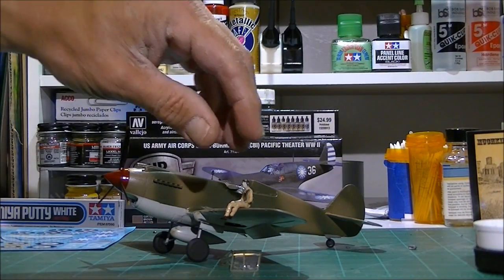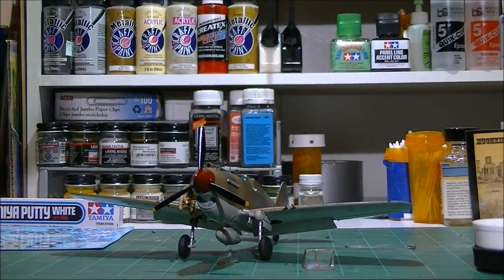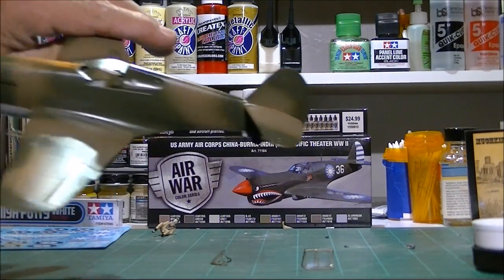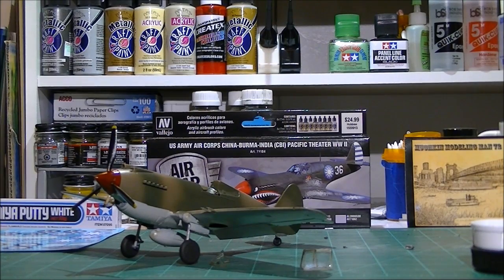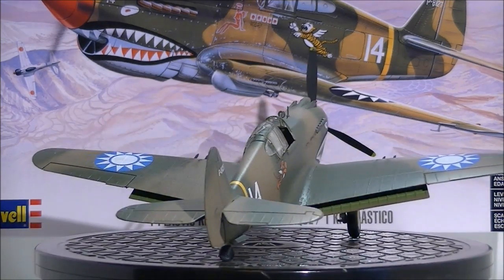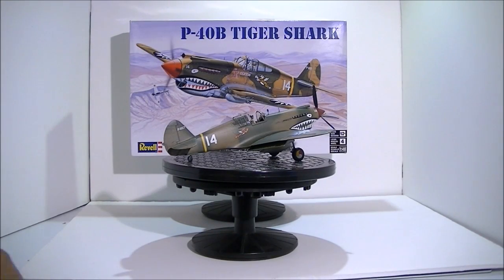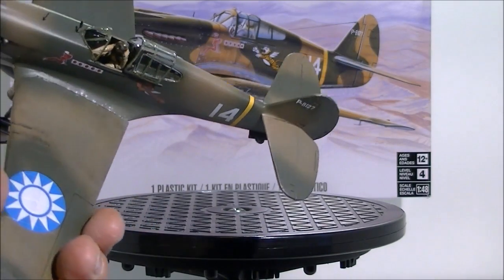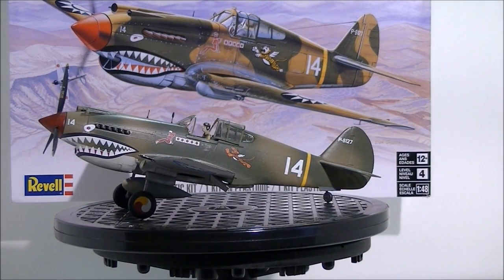Update and final on the P 40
Finished Revells P-40 it was a fun kit to build and my Dad loved I appreciate y'all watching take care .God bless